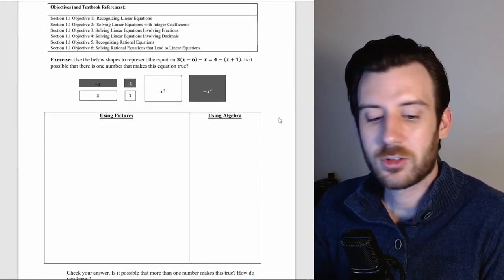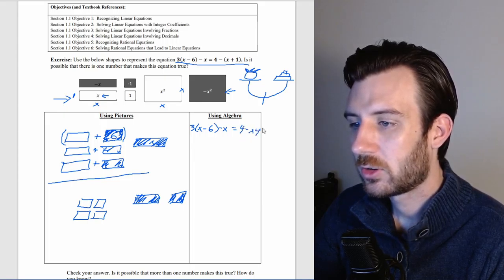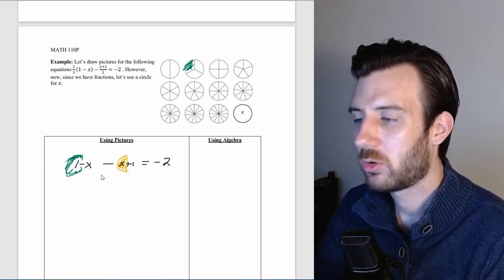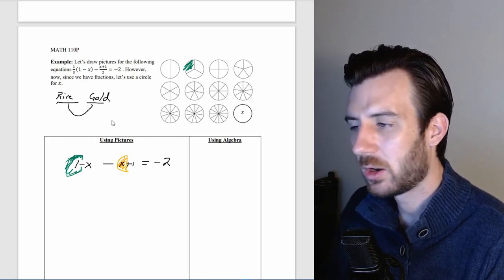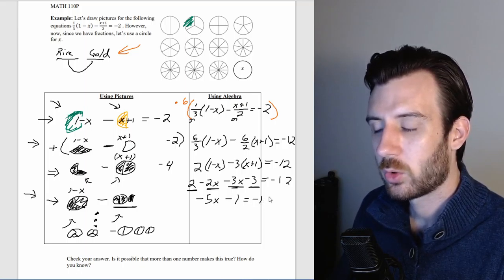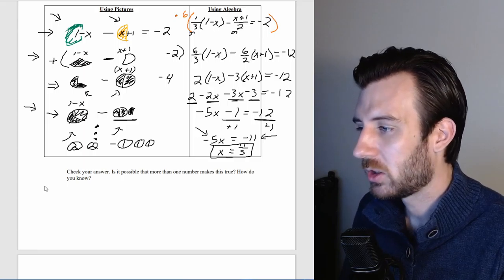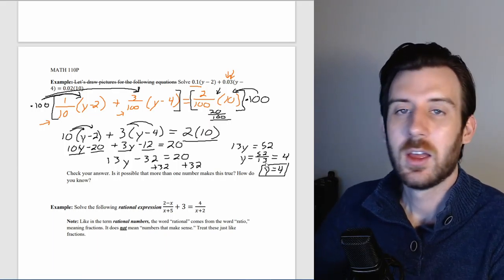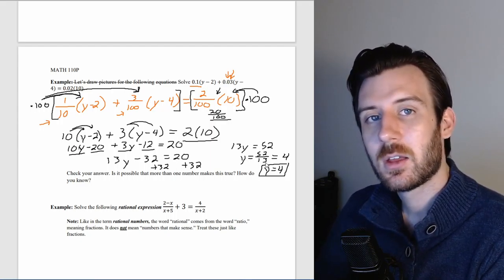Introducing Equations (Linear)- 1.1 (Part 1)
Learn how to visualize and solve linear equations